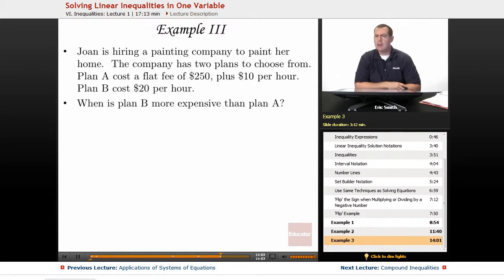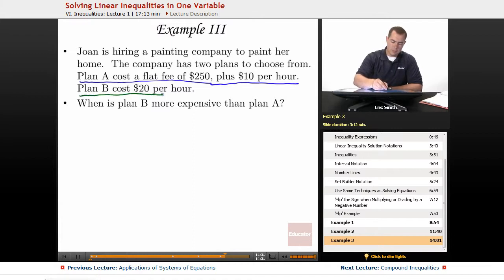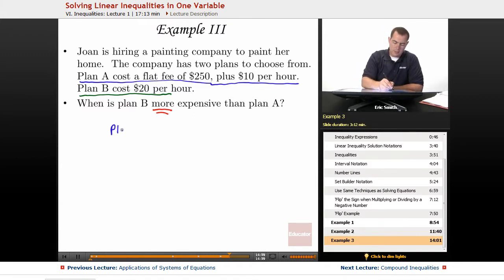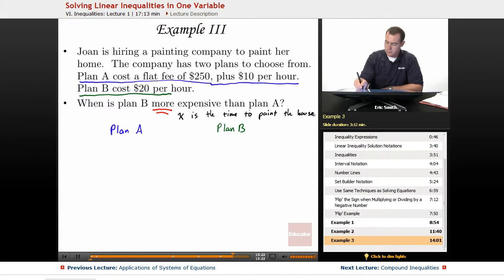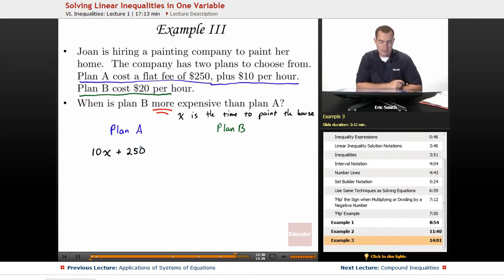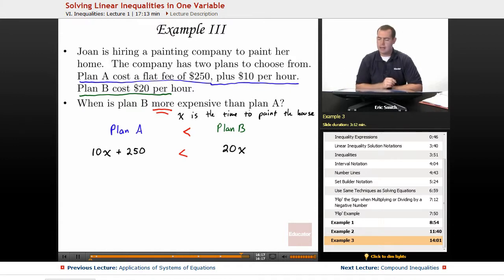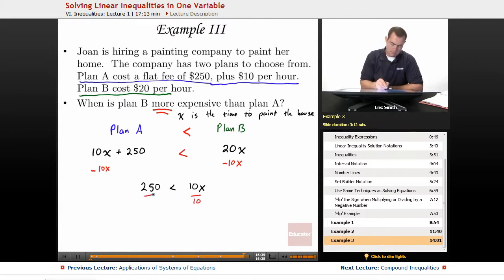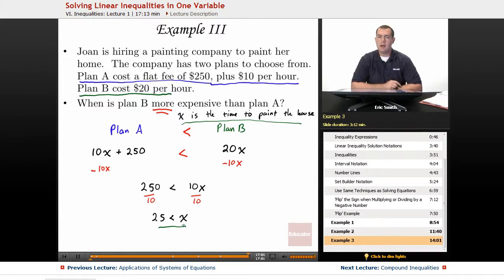"Solving Linear Inequalities in One Variable" | Algebra 1 with Educator.com